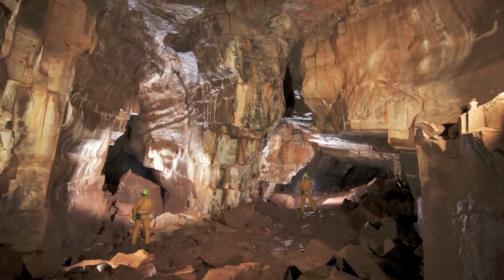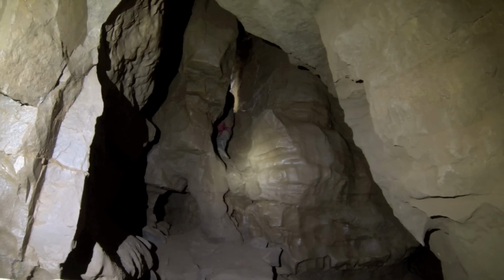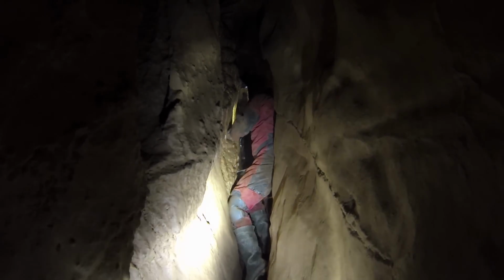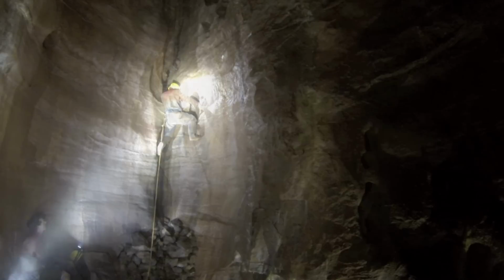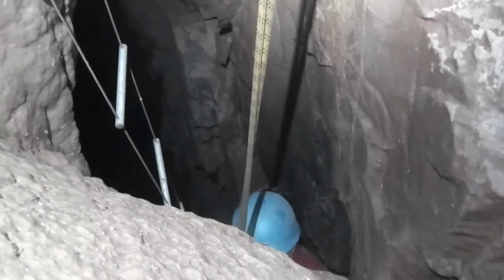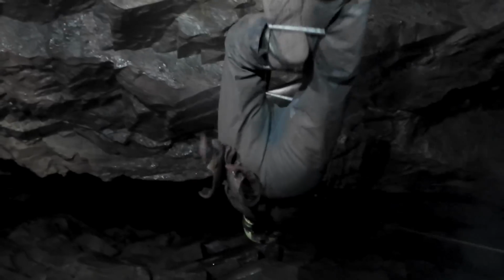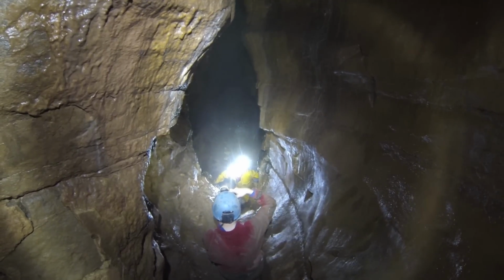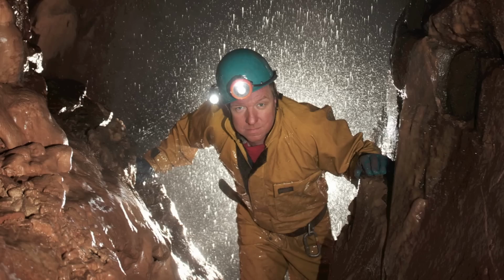Caving Video: Ogof Ffynnon Ddu, Prokofiev Series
OFD's 42 kilometres of passage have been explored by many thousands of cavers since it was discovered in 1946, but there are areas of the cave which have been rarely visited.
One of these areas is the Prokofiev Series which lies only a few metres from Timo's Table on one the main trade routes through the cave.
The obstacles that deter most people are a very tight eyehole squeeze, an intimidating traverse and an exposed 7m free-climb.